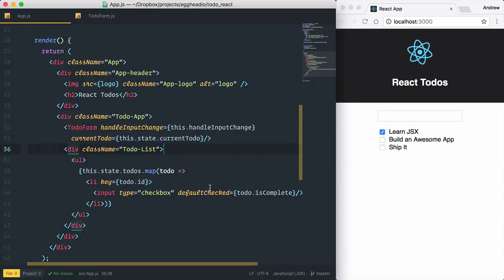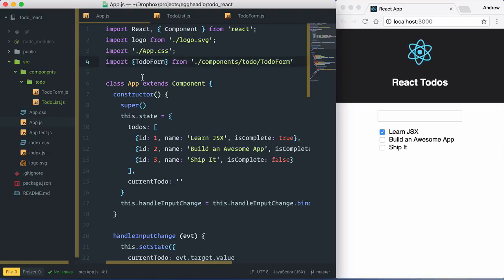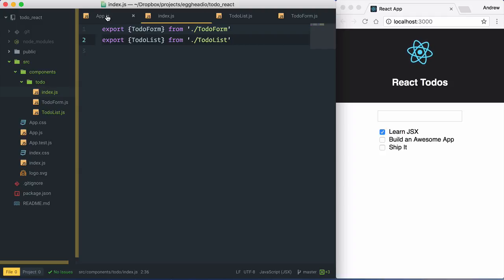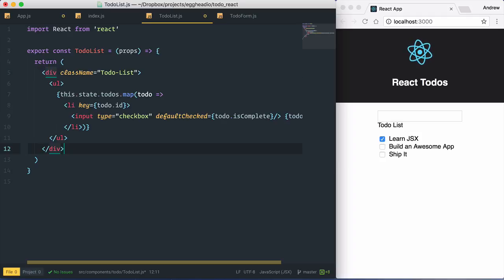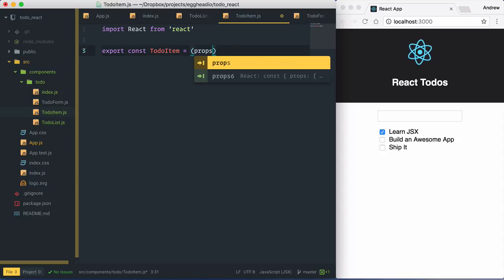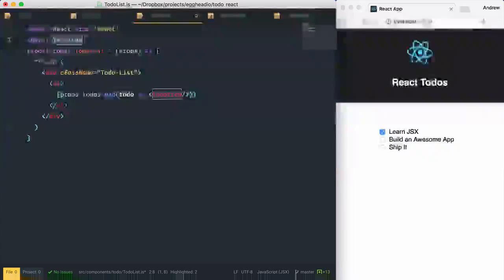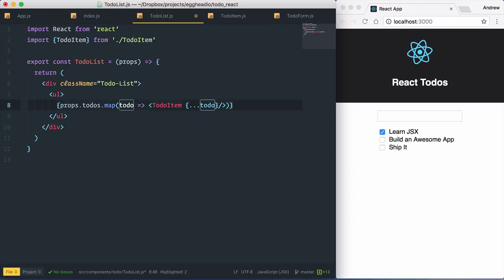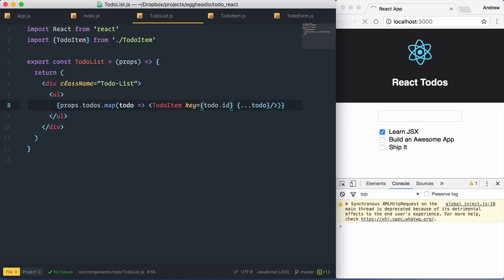06 egghead react refactor react components to be stateless functional components